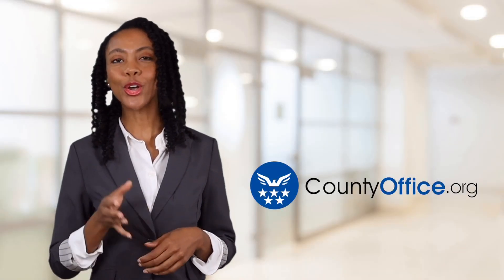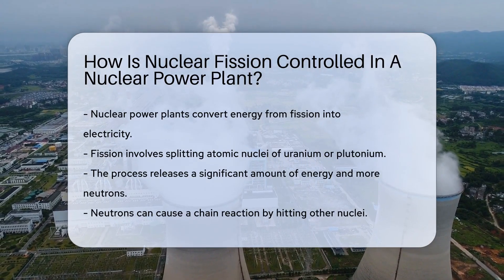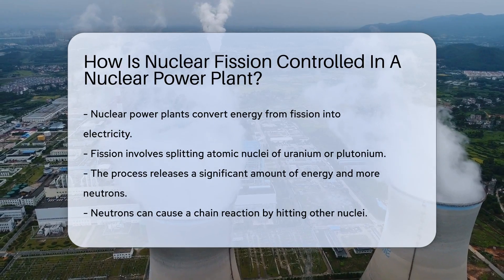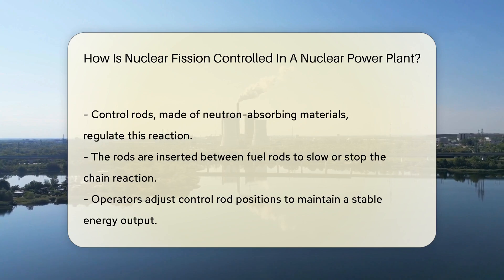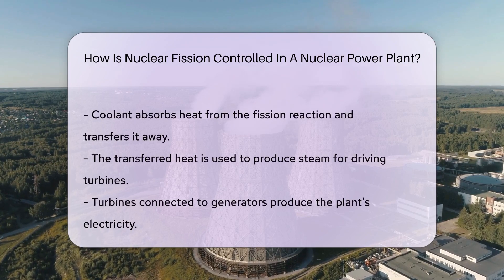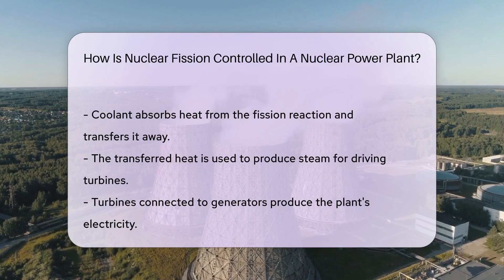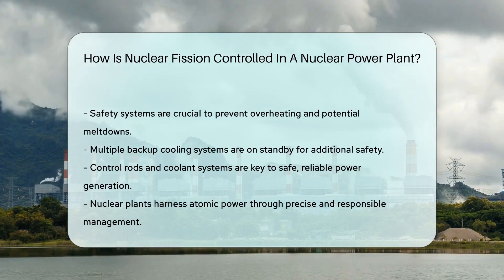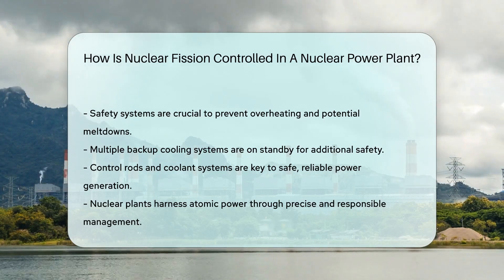How Is Nuclear Fission Controlled In A Nuclear Power Plant? - CountyOffice.org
How Is Nuclear Fission Controlled In A Nuclear Power Plant? Dive into the fascinating world of nuclear energy and learn how nuclear power plants manage the extraordinary process of fission to safely and efficiently generate electricity. This video explores the critical roles of control rods and coolant systems in maintaining a controlled environment within a nuclear reactor, ensuring both the safety of the plant and the reliability of the power supply. Discover the intricacies of modern engineering that allow us to harness the atom's power responsibly.